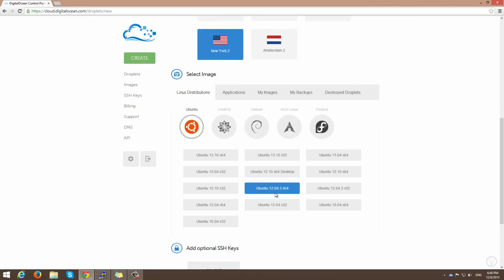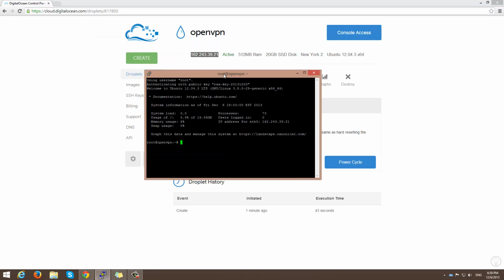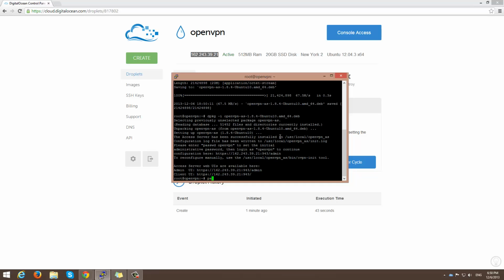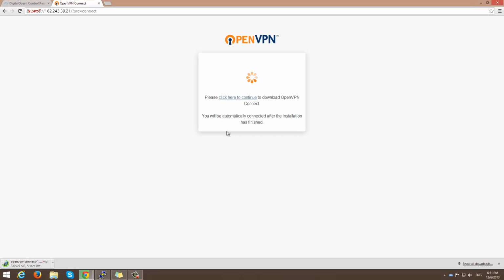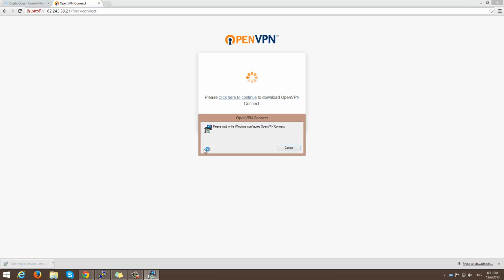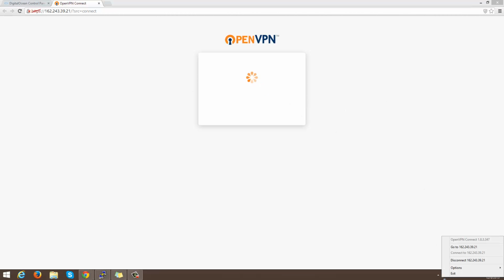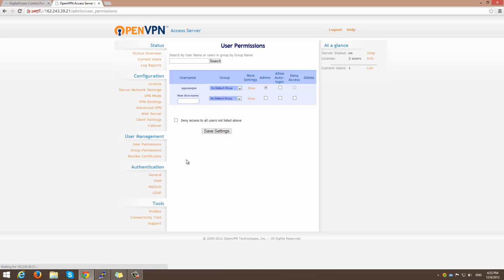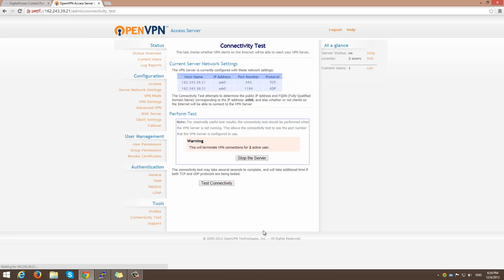Part 24 :: OpenVPN on Ubuntu 12.04 - Digital Ocean Tutorials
Commands:
2.) dpkg -i openvpn-as-1.8.4-Ubuntu10.amd_64.deb

Link for Digital Ocean (By signing up with the following link, it allows me to continue making these tutorials.)